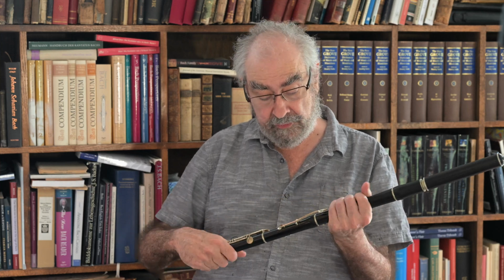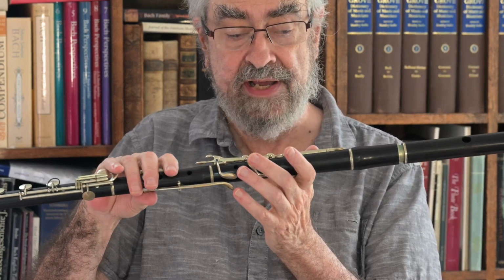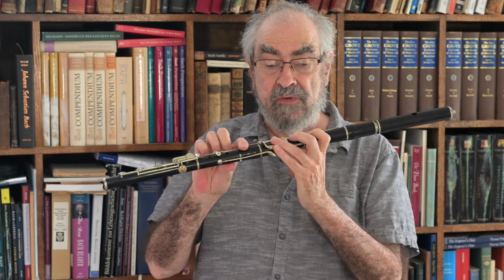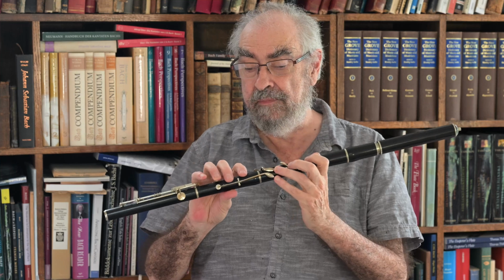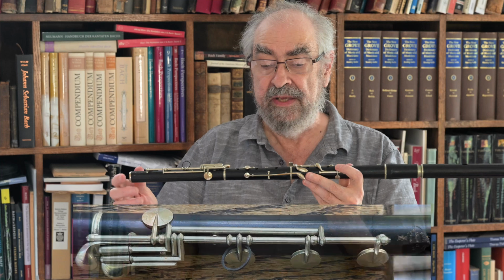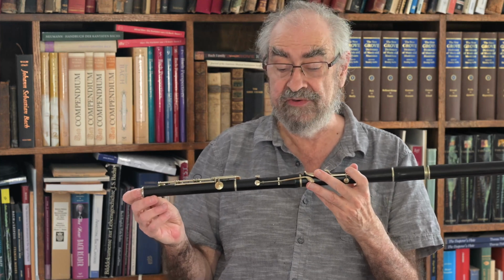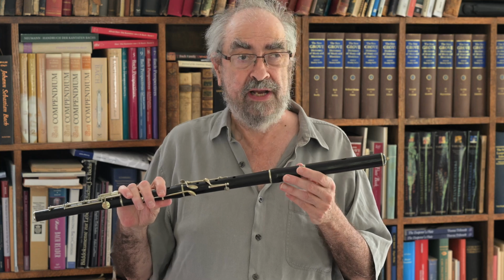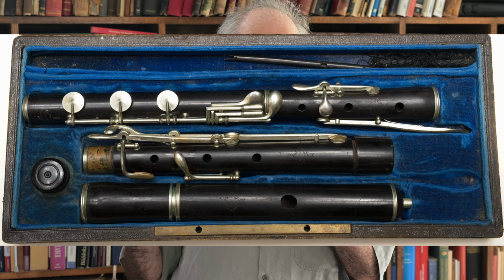12-key Thibouville Buffet flute, c.1875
This is a demonstration of a beautiful flute by the French firm Thibouville Buffet. It is made of Blackwood with German silver rings and keys. It is in excellent condition although the bottom notes on the foot need new pads. One unusual feature is that this flute features a B-foot, which is rare on French simple system flutes. It is also unusual that this is a flute that plays optimally at A=440. Usually French flutes of this time were aiming higher (A=448) or lower (A=435). This flute will work well in a range of A=435-A=444. It has a beautiful sweet sound with quite a bit of body.
For demonstrating the flute, I perform 3 movements of "Ma Normandie" by Charles Cottignies, from a manuscript in my collection.

0:01 Introduction
6:29 Ma Normandie